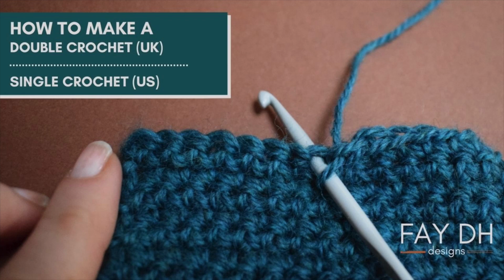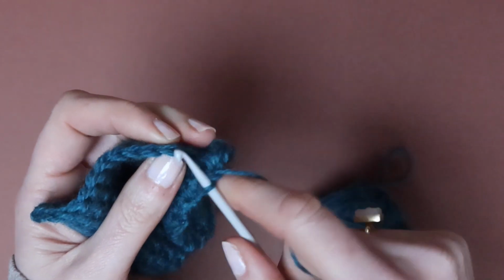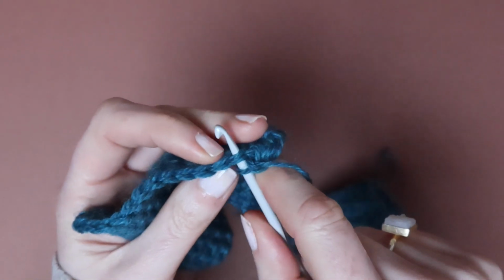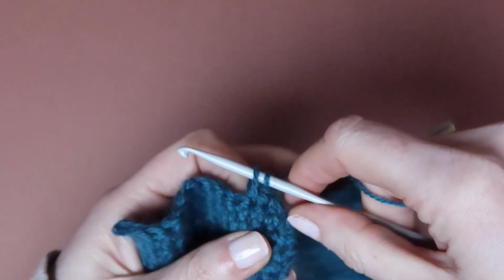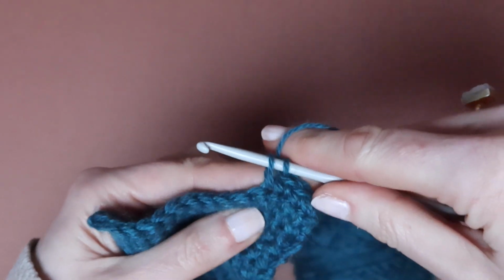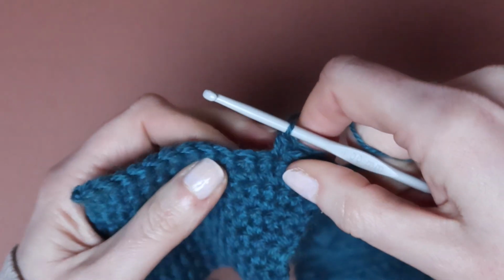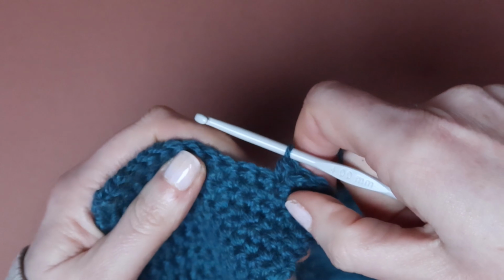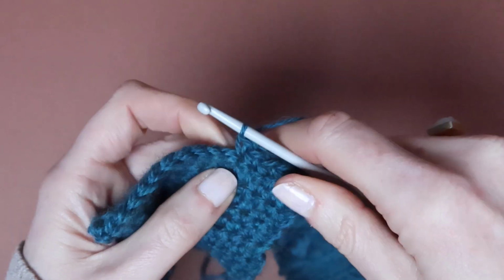Double crochet stitch - quick tutorial/ Single crochet (US)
Double crochet (single crochet in US terminology) is one of three essential, core stitches to learn for crochet.  Once you have understood how to crochet it, you will find the next two core stitches of half treble crochet (half double in US terminology) and treble crochet (double crochet in US terminology), much easier to get to grips with.

A blog post with a photo tutorial for double/ single crochets can be found

The yarn used in this tutorial is Harvest Hues Aran by John Arbon Textiles in shade 'Woad'